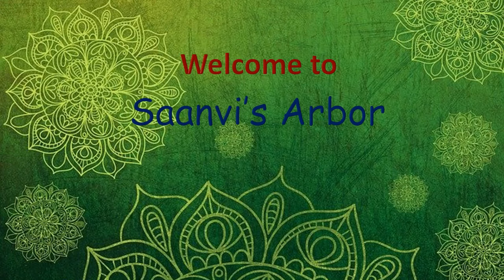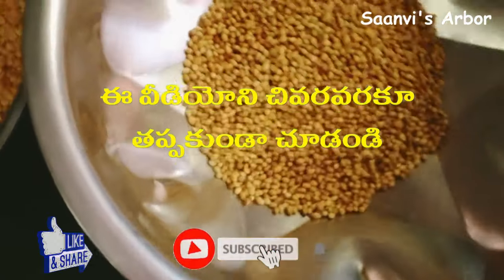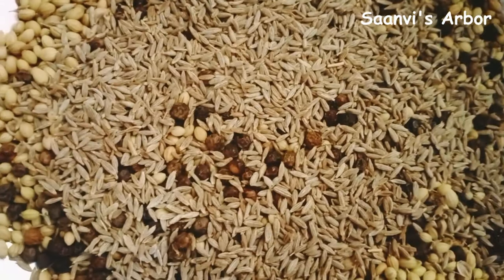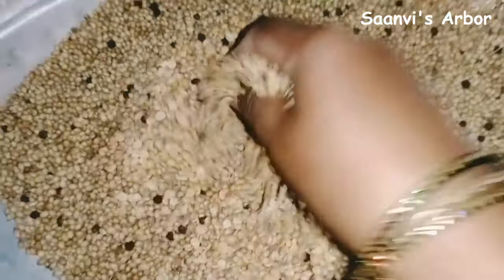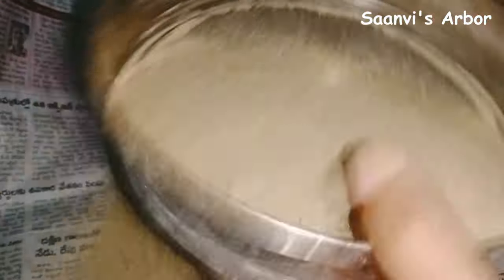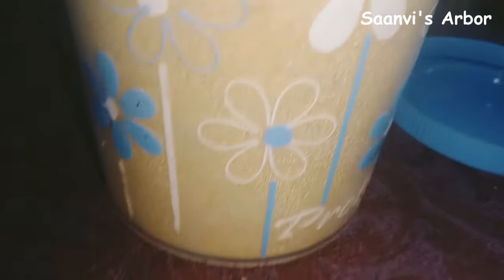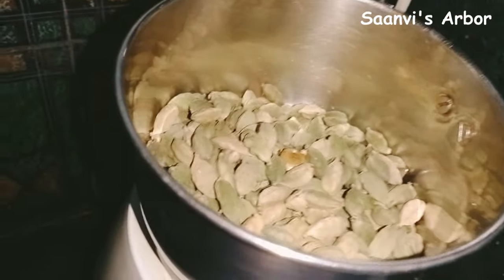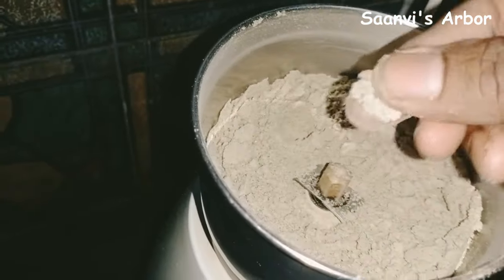రసం పౌడర్ | యాలకుల పౌడర్ | Rasam Powder| Elachi Powder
ఆరోగ్యకరమైన రసం పౌడర్, ఇలా చేసుకుంటే ఘుమఘుమలాడుతూ ఎక్కువరోజులు ఉంటుంది, రసం చాలా రుచిగా ఉంటుంది!!
ఎప్పుడు కావాలంటే అప్పుడు టీ మరియు స్వీట్స్ లో వేసుకునే యాలకుల పౌడర్

Please also watch our recipes